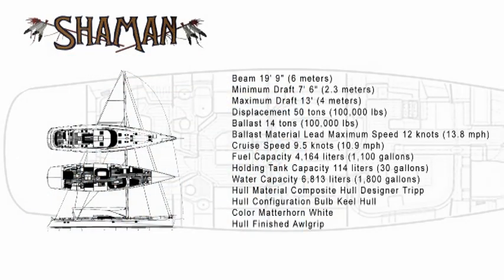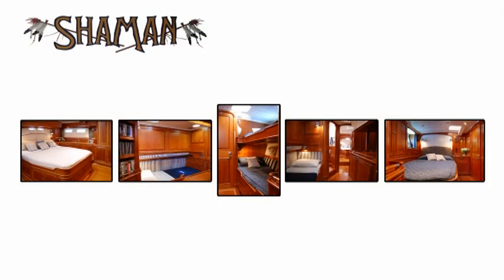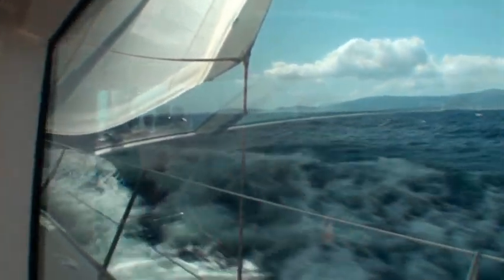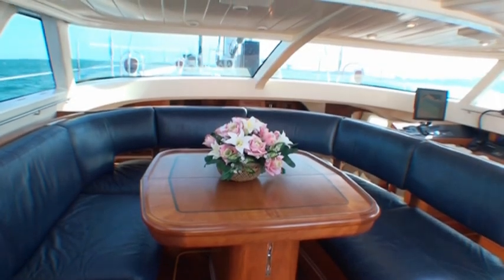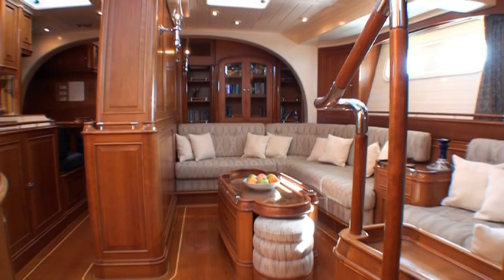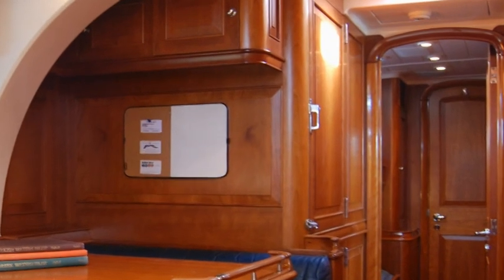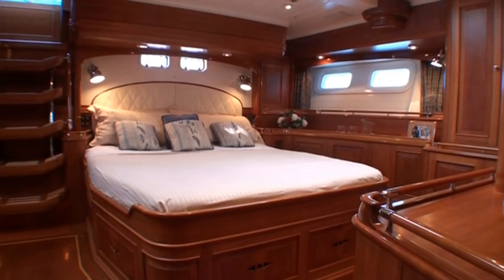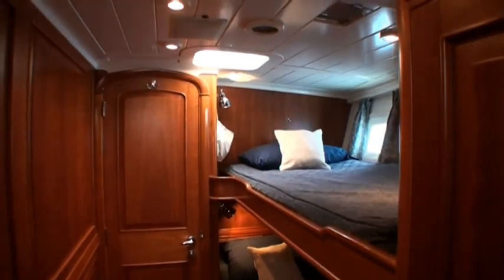Sailing Yacht Shaman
Originally commissioned by Hank Halstead of Northrop and Johnson this video was shot in the Bay of Palma de Mallorca by Palmamultimedia.com

This custom Bill Tripp design, 88 foot Carbon Fiber High performance sloop was molded in 1997, by Greene Marine in the UK and finished by Derecktor Shipyards in Mamaroneck, New York with an interior design by Andrew Winch Associates.

Video © Paul Miller & Hank Halstead [ script ]